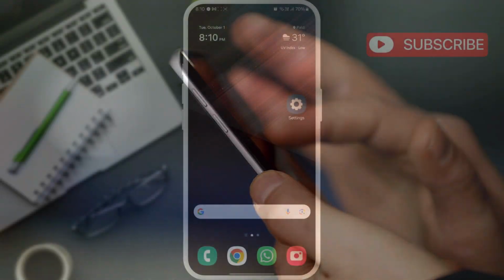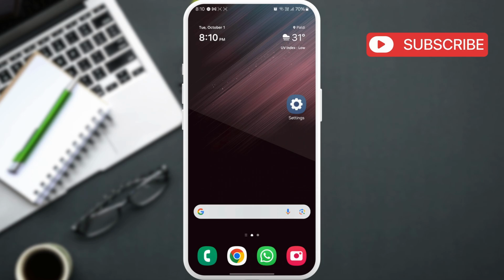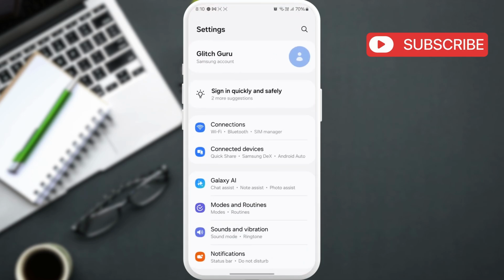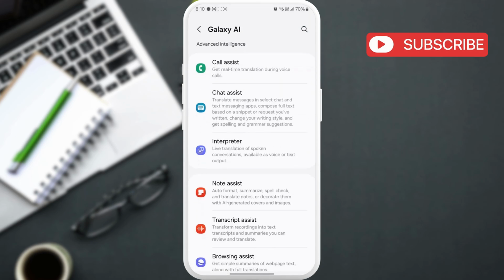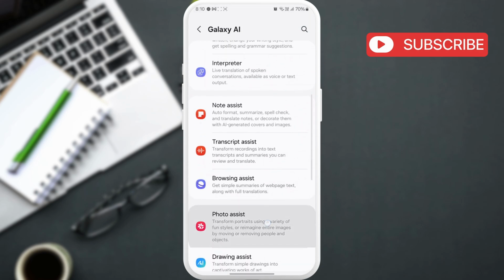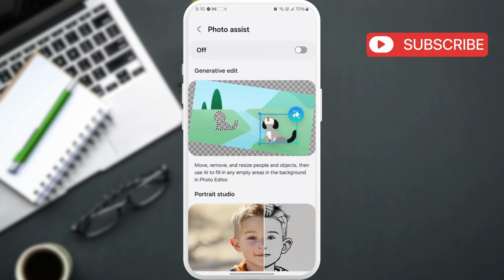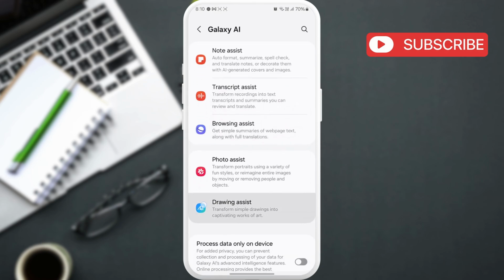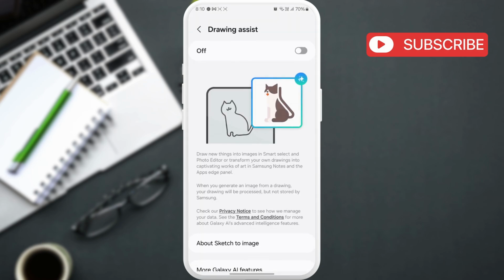How to Enable Galaxy AI Photo Editing Features on Samsung Phone or Tablet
Check how to easily enable or disable Galaxy AI photo editing features, like Photo Assist and Drawing Assist on your Samsung Galaxy phone or tablet.

00:00 Intro
00:09 Which Samsung Phones or Tablets Support Galaxy AI Photo Editing?
00:27 Enable Galaxy AI Photo Editing Features on Samsung
00:49 Outro

samsung photo
photo assistant
samsung galaxy photo
samsung images
image assist
samsung ai photo editor
ai image editor
ai picture editor
how to use samsung ai
galaxy ai art
How to enable ai photo editing samsung phone without
Samsung AI photo editor online
How to use Samsung AI on photos
Samsung AI photo Editor S23 Ultra
Samsung AI photo editor S24
Samsung AI Photo Editor APK
Samsung photo AI search
samsung galaxy ai
samsung ai
what is samsung ai
how to use galaxy ai